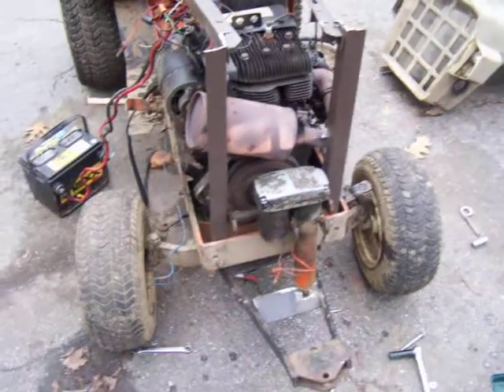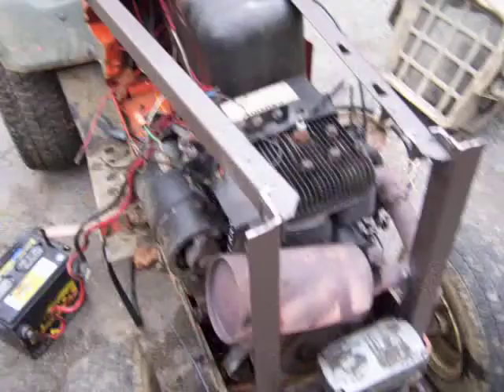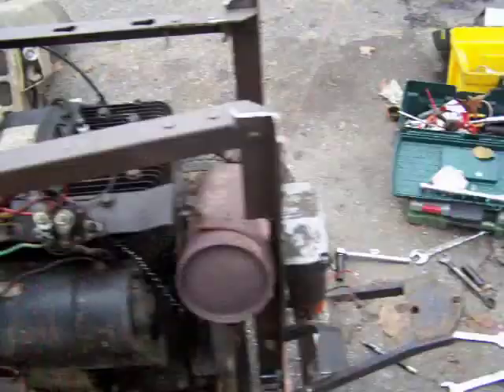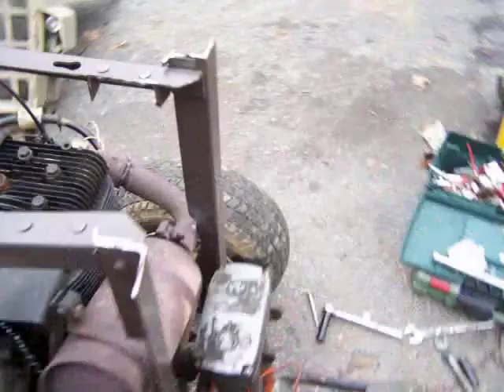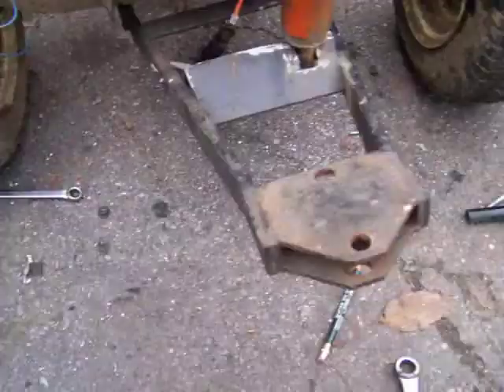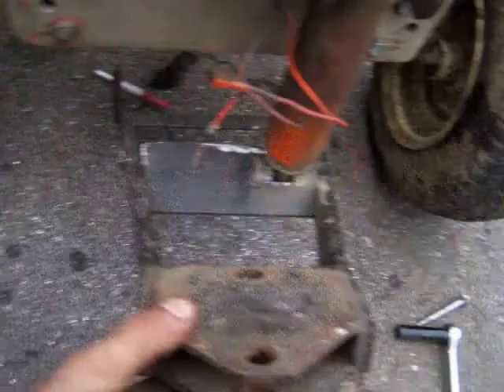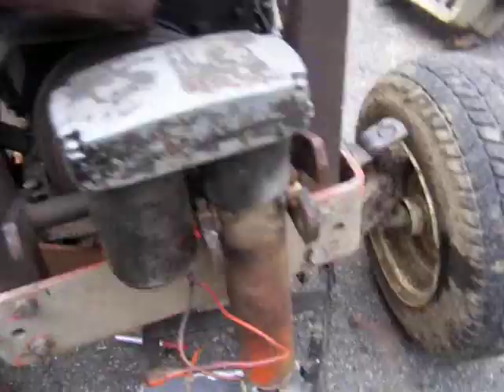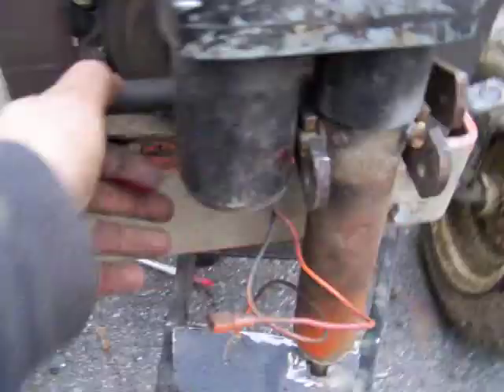simplicity snow plow install update #4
putting the plow on for winter